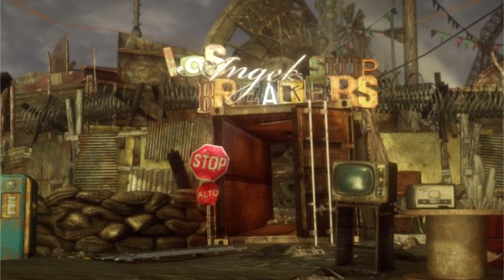Fallout New California Beta 231 released, features world map adjustments & new exploration content